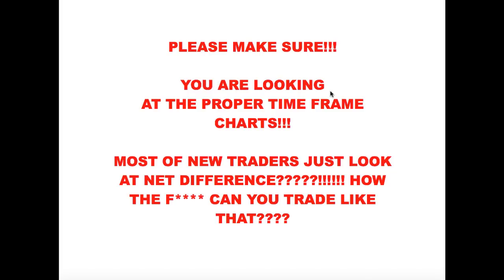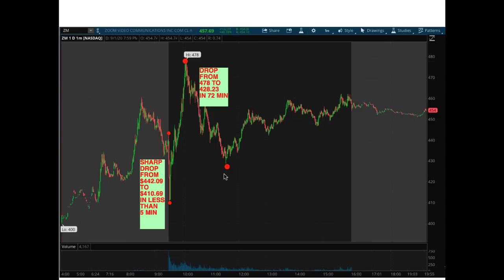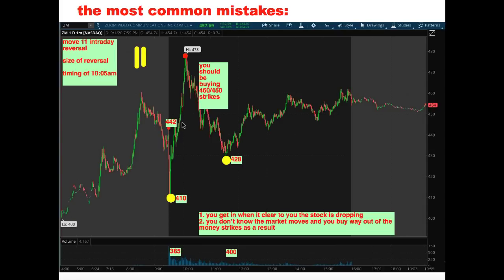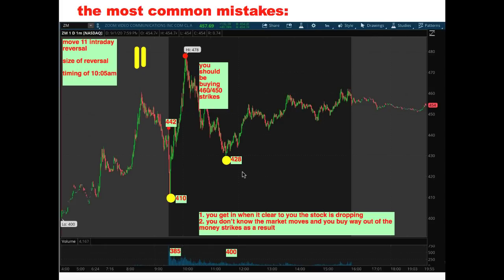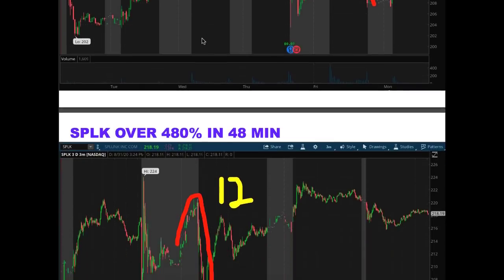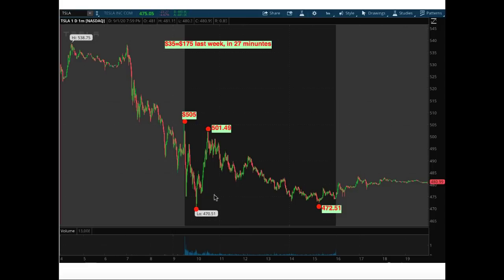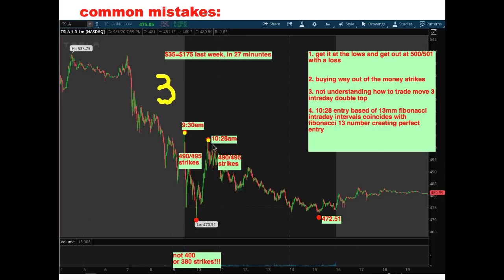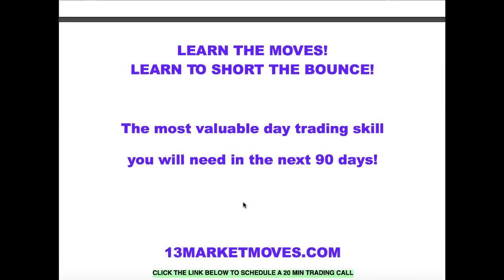INTRADAY DAY TRADING PUTS ZM TSLA: short the bounce EXPLAINED IN DETAIL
[how to short the bounce explained in great detail] schedule a FREE 20 minutes Consultation Call